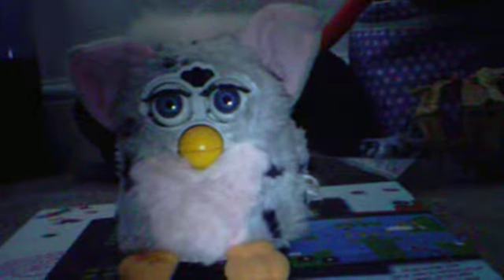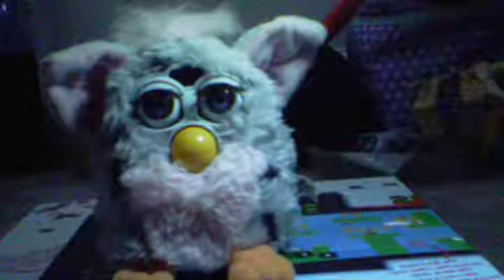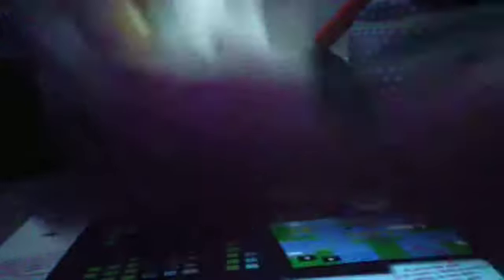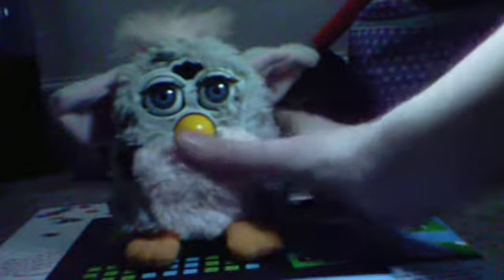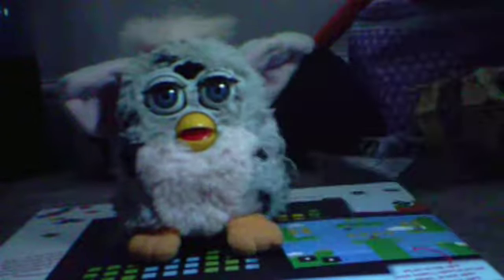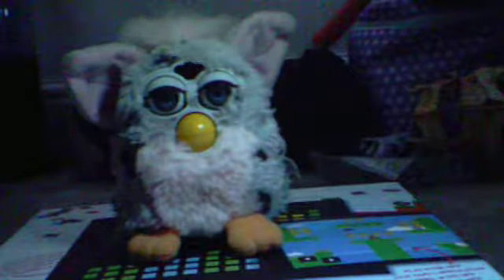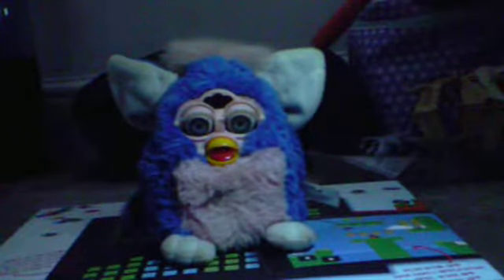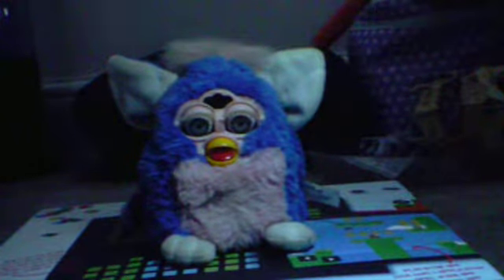Orgiinal and baby Furby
Both of these glitched. I think the baby is messed up. This video is dedicated to Hollie Black!